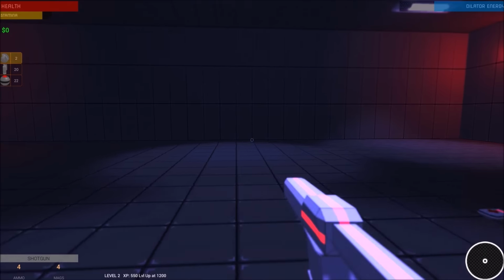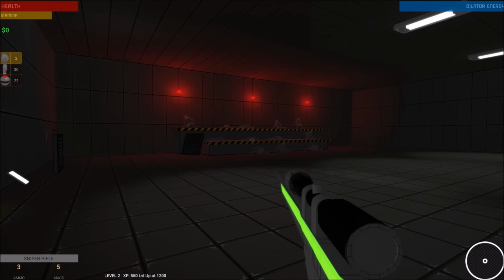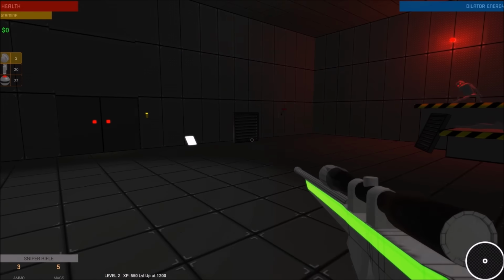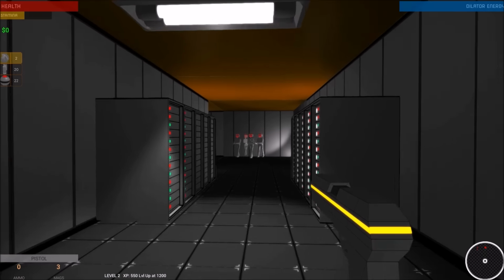The Speed Of Time - Update 004: The Art Update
In the Art Update we've totally overhauled the scripts for The Speed Of Time, updated the visuals for the entire test room and the weapons, and much more.

Let us know what you'd like to see in The Speed Of Time down in the comments, as well as what you think of this update.